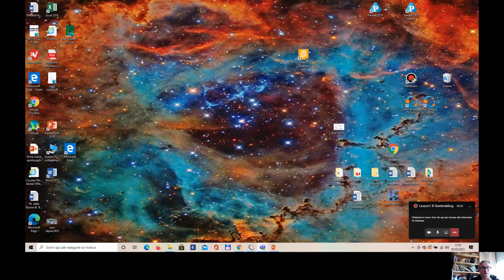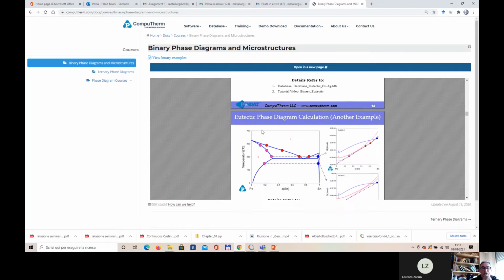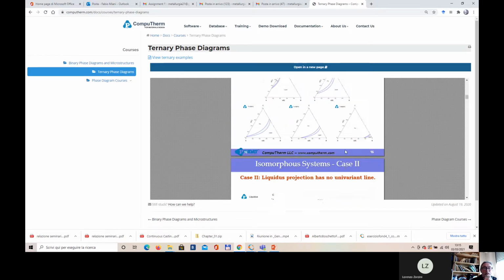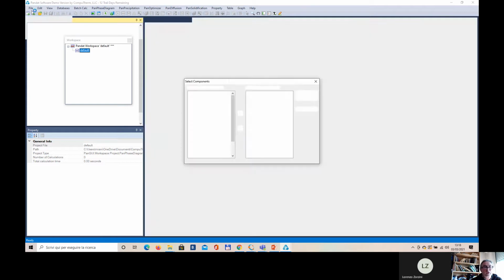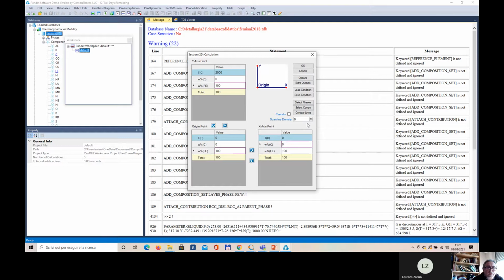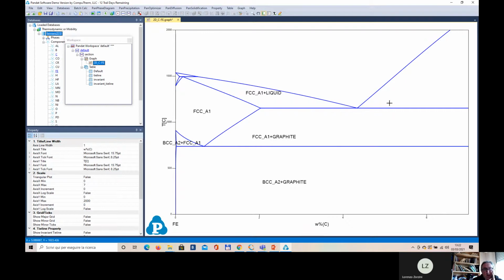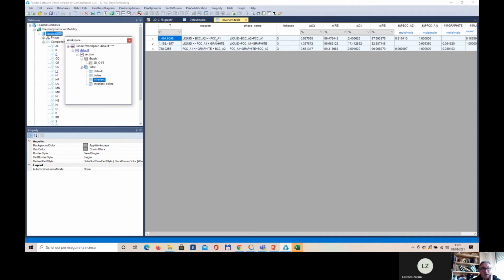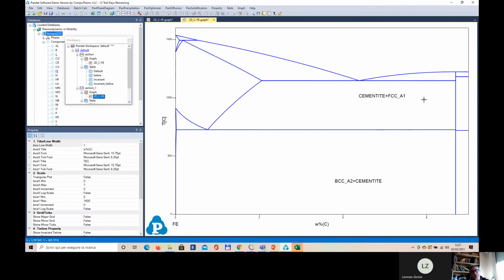Lesson1 B Steelmaking 20210303 130921 Registrazione della riunione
Introduction and conversation about the course.